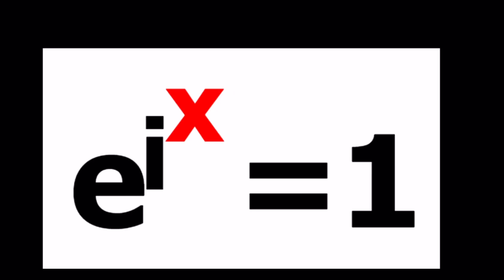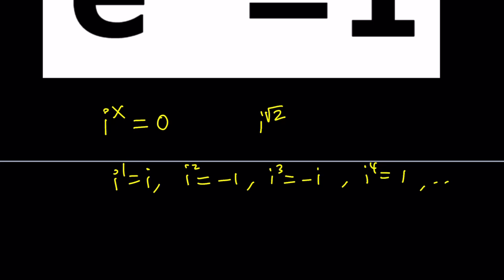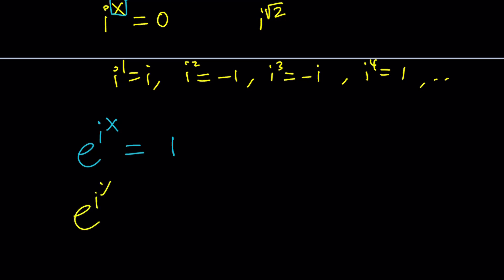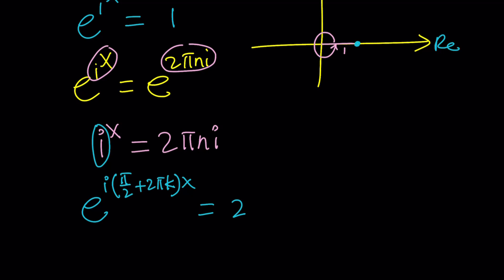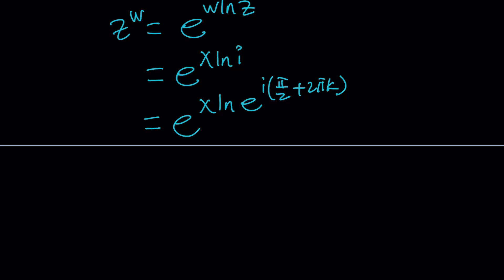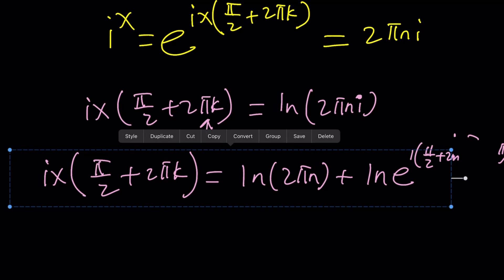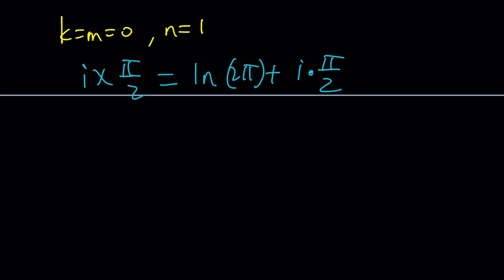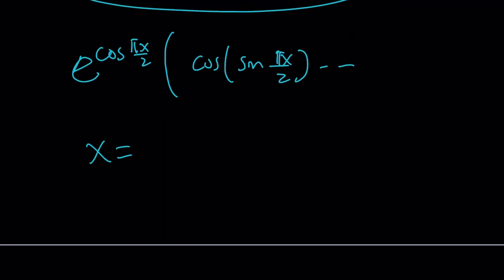A Beautiful Exponential Equation